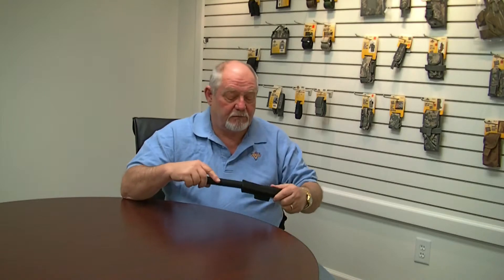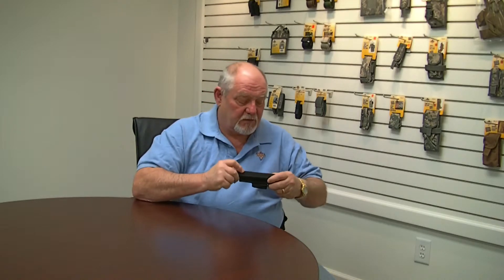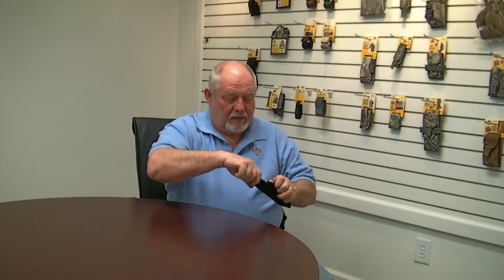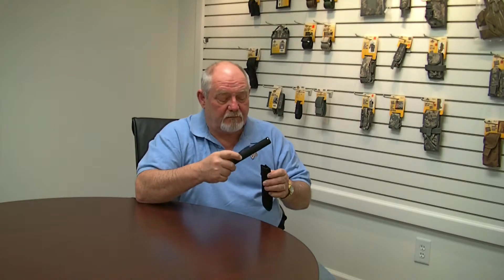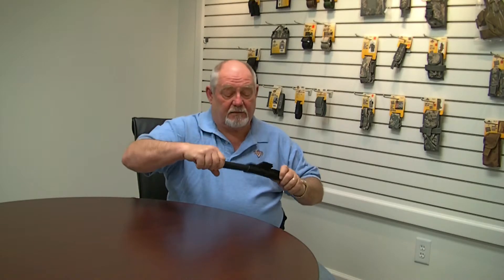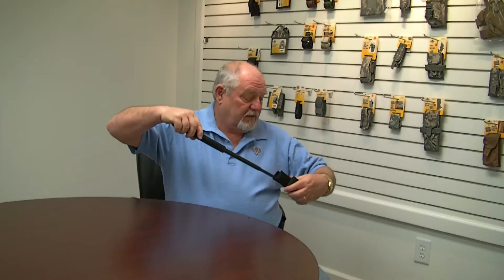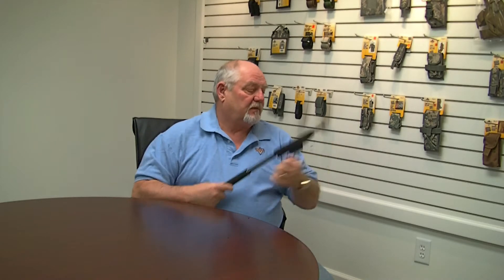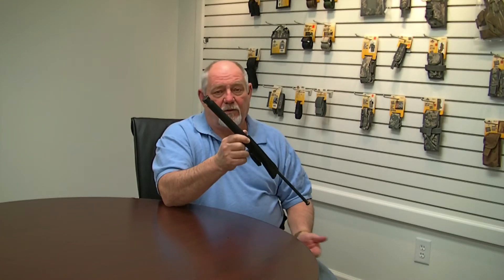Details about Raine Inc.'s Expandable Baton Holder (Product 47BLH)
See the video about Raine Inc.'s Expandable Baton Holder (47BLH).
     Raine Inc.'s Expandable Baton Holder offers:
1)  split hook and loop closure belt loop
2)  open at the top with elastic sides
3)  holds up to 21" expandable baton
4)  holds baton in place with the friction of web with foam padding

to access Raine's over 500 products available.